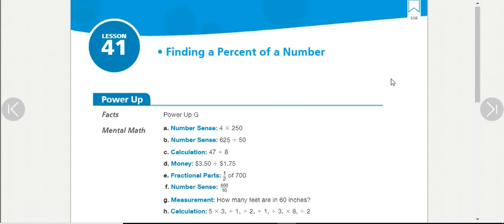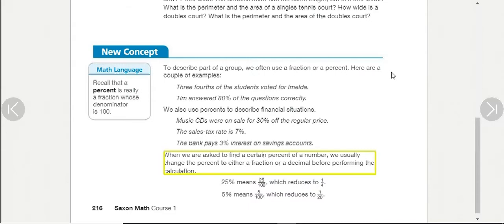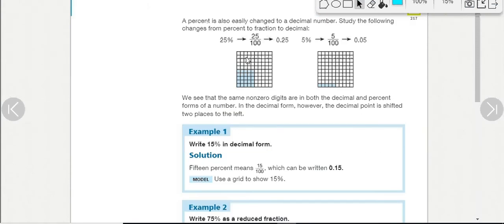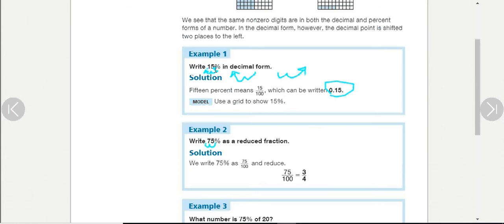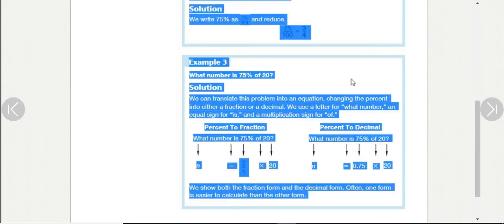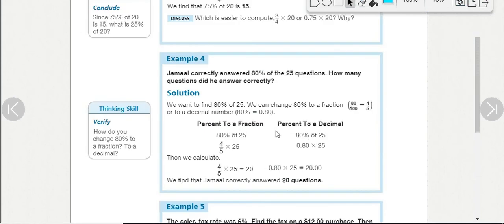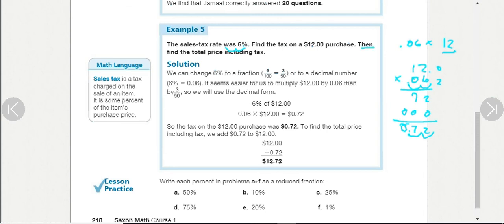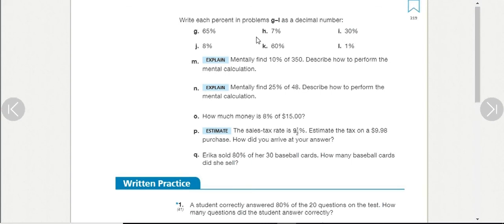Finding Percent of a Number - Course 1 Math Lesson 41